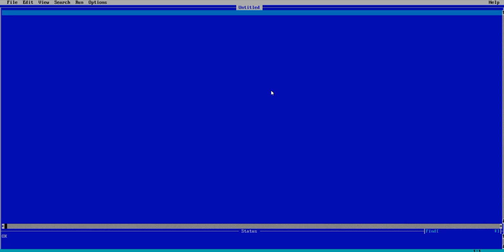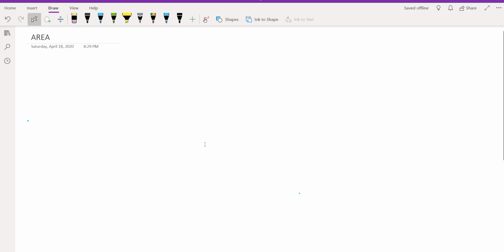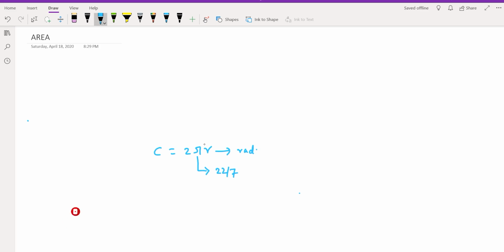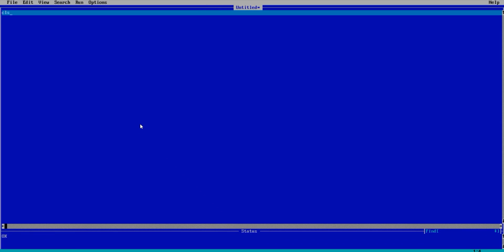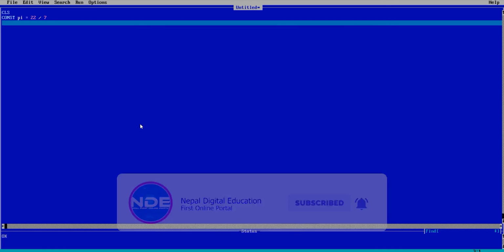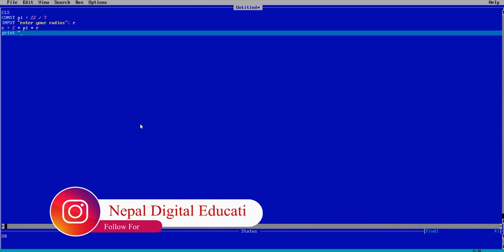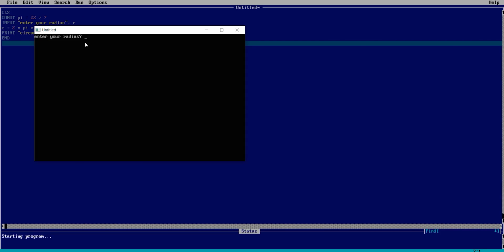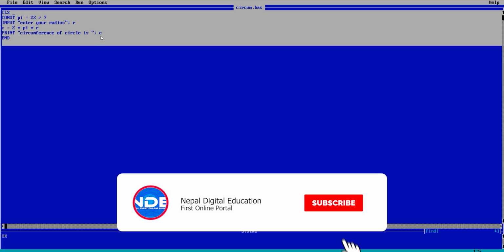Q-BASIC / 4th PROGRAM/ WAP to print Area And Perimeter of Rectangle.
LEARN HOW TO PRINT Area And Perimeter of Rectangle in Q-BASIC.